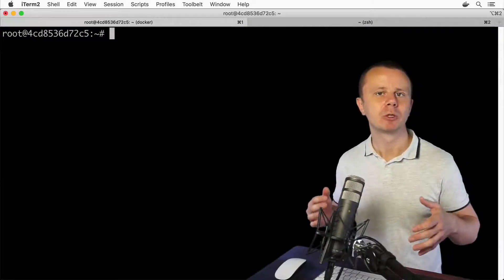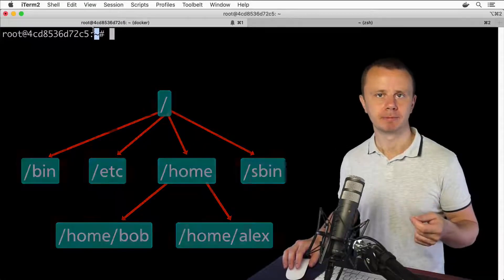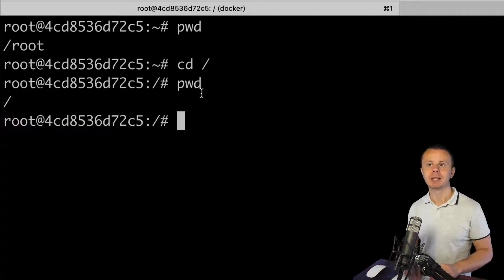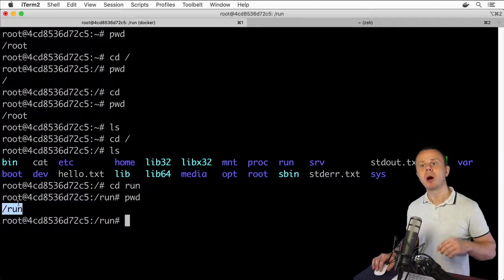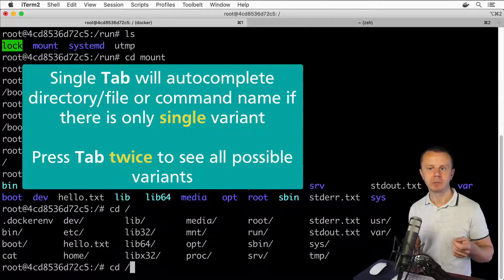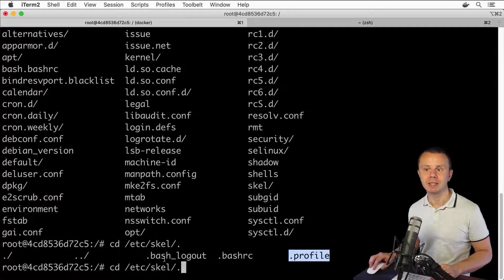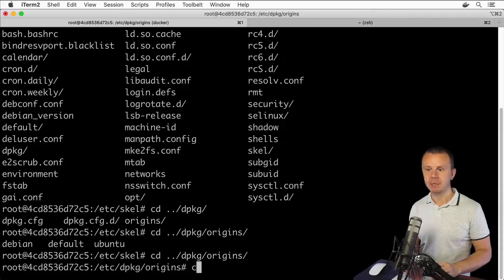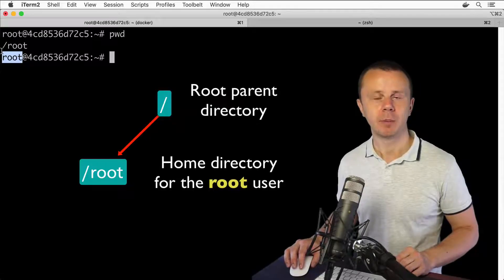Linux Tutorial: 23 Linux File System structure and navigation